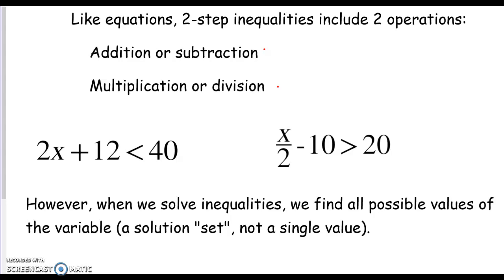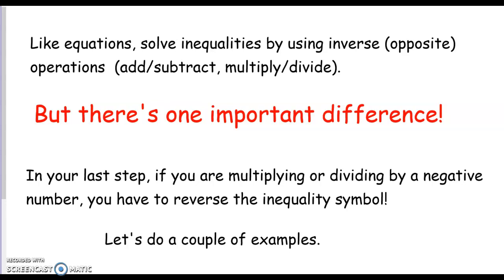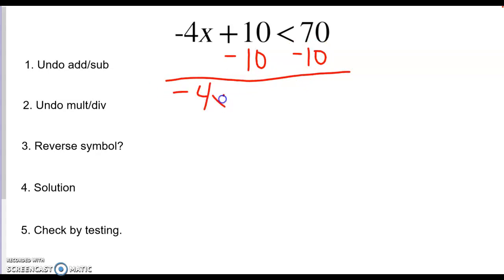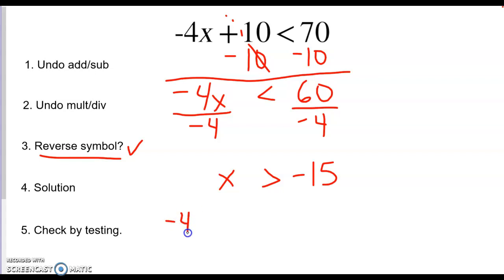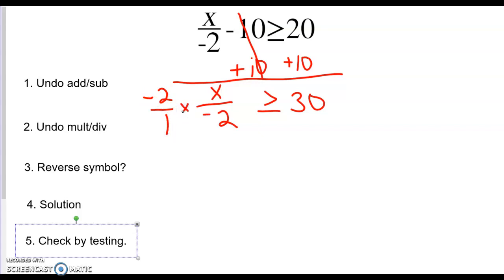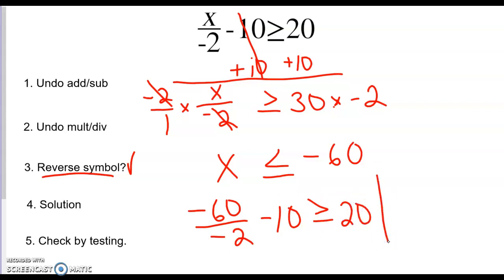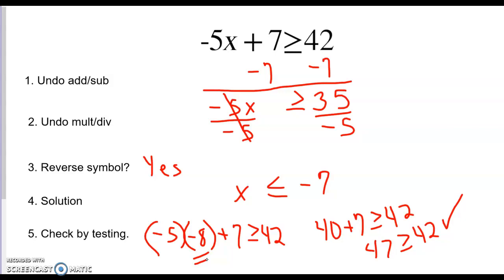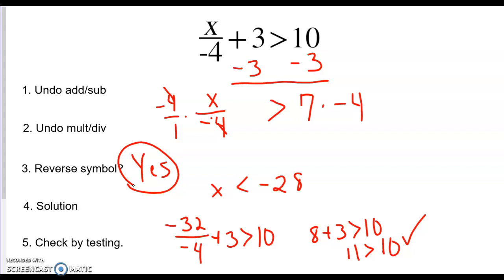Solve 2-step Inequalities